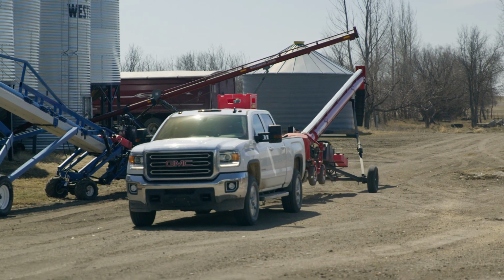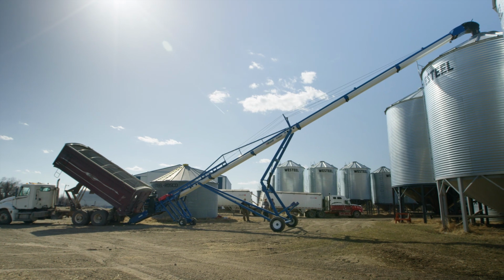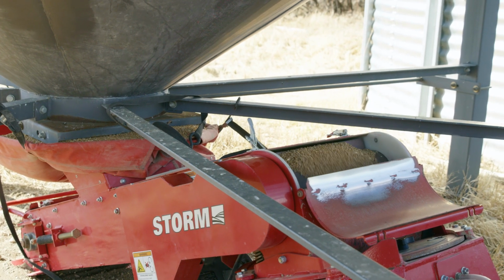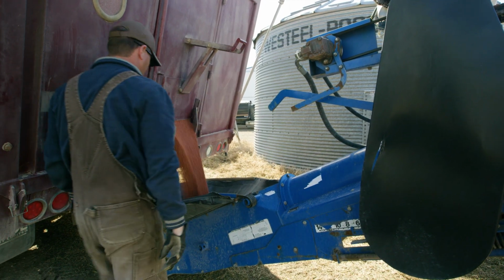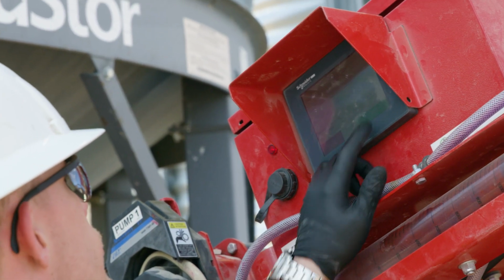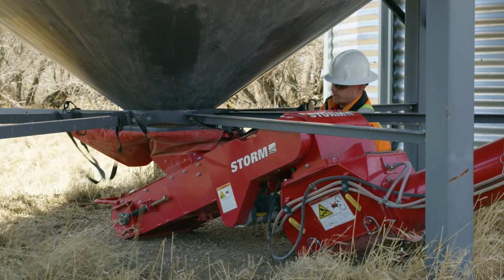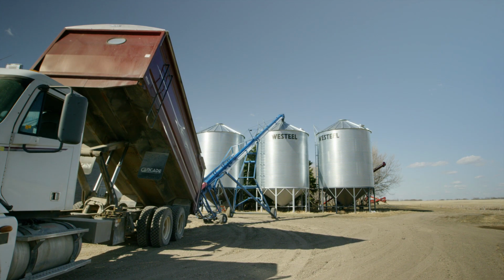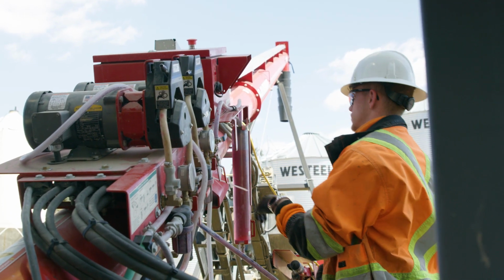Cargill Seed Treatments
Protect your crop from seed- and soil-borne diseases this season. Cargill will bring its Storm Pro Mobile Seed Treater to you, and treat your seed for no additional charge when you purchase the treatment. To book your on farm seed treatment, contact your nearest Cargill location.